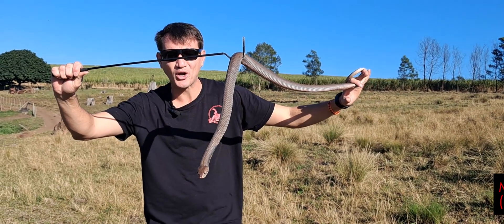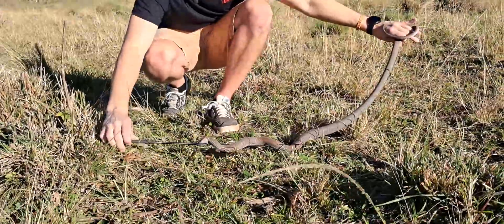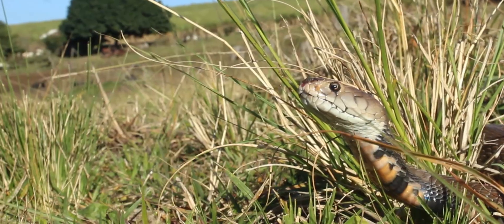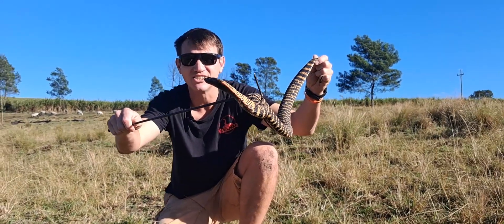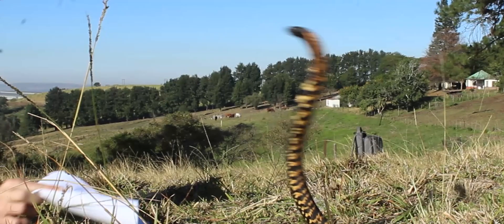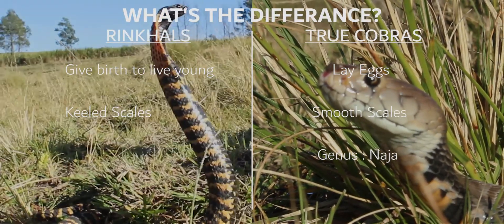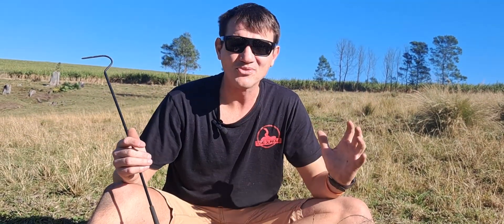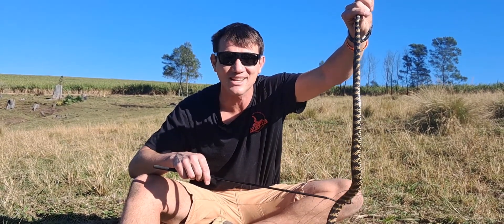Mozambique Spitting Cobra VS Rinkhals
🐍💦 Think all snakes that spit venom are cobras? Think again!

In this video, we’re breaking down the key differences between mozambique spitting cobras and the super-dramatic Rinkhals — a snake that spits, fakes its death, and isn’t even a real cobra!

🧠 Learn how to tell them apart, find out which one gives live birth, and see some epic snake behavior along the way.

🎬 If you're into reptiles, venomous snakes, or just love watching nature’s drama queens at work, this one’s for you!